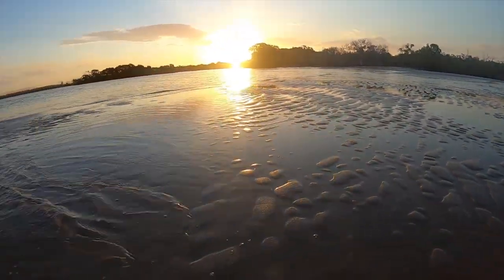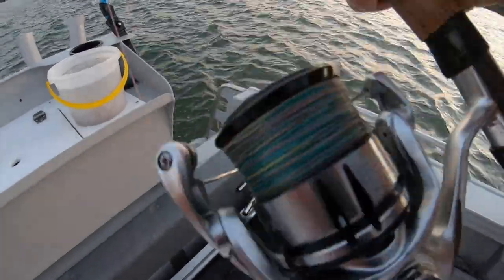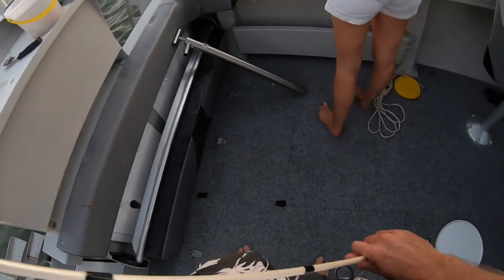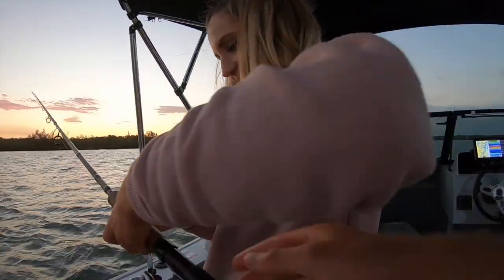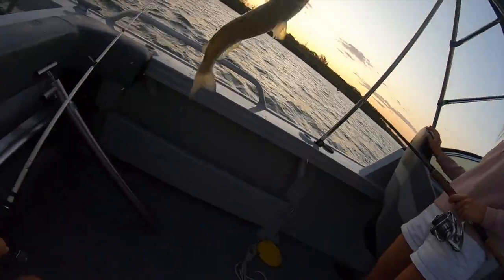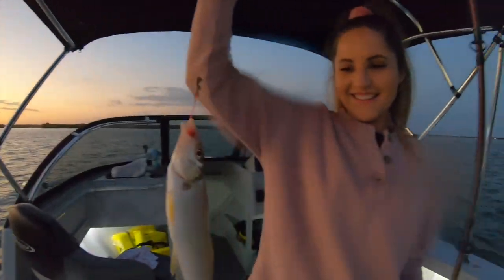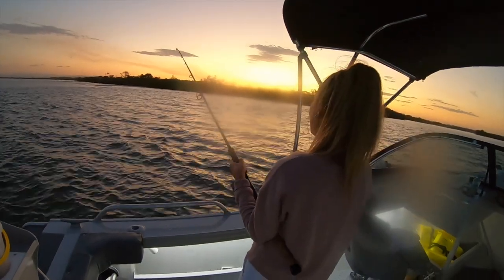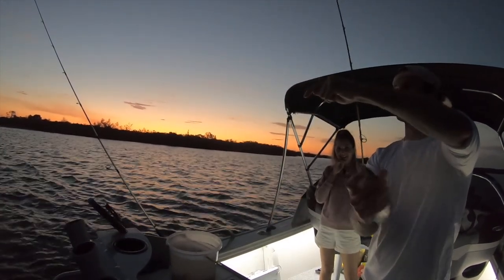Whiting Fishing Gold Coast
In this episode we are chasing big whiting during the afternoon using blood worms and yabbies. This sand bank just keeps on producing great numbers and only seems to be big whiting. There are a few 'musts' for this style of fishing,  #1 is a strong run out tide #2 fish shallow! Enjoy and watch out for the whiting fish taco recipe coming out soon.